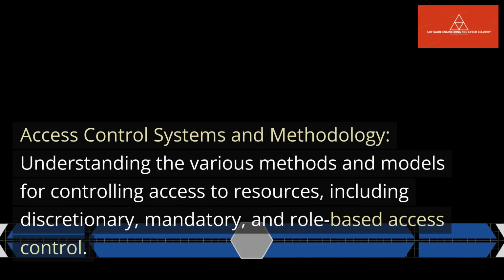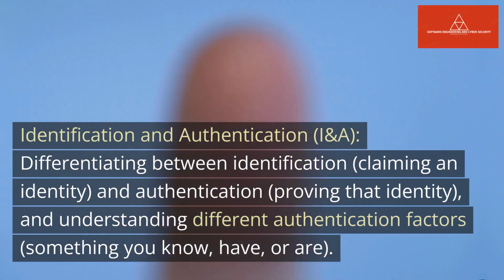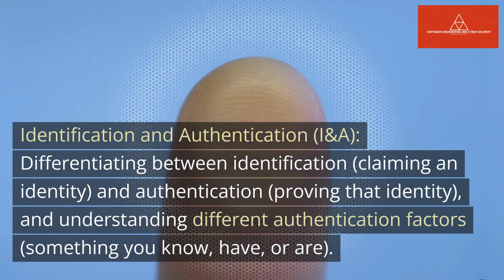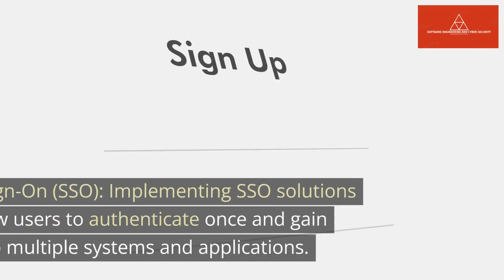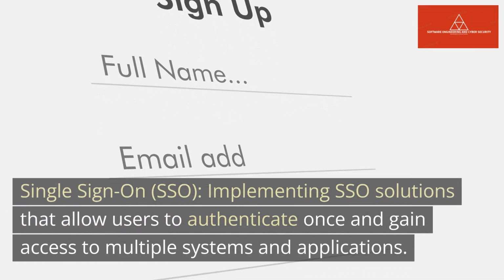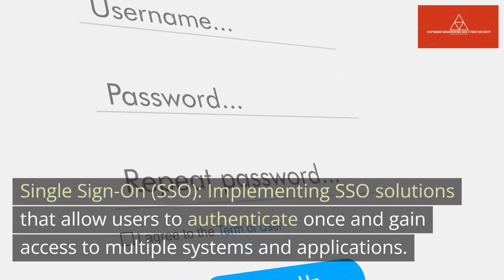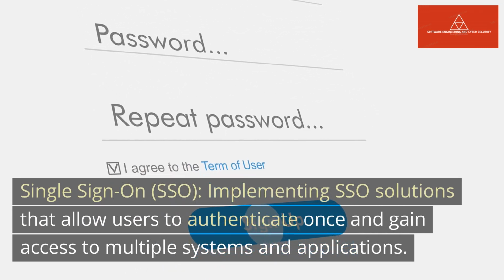CISSP Domain 5 : Identity and Access Management concepts in details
Domain 5 of the Certified Information Systems Security Professional (CISSP) exam focuses on "Identity and Access Management." This domain covers the principles, processes, and technologies involved in managing user identities and controlling their access to resources.